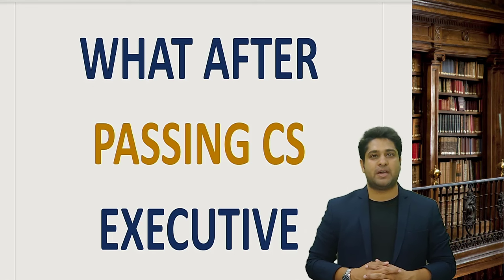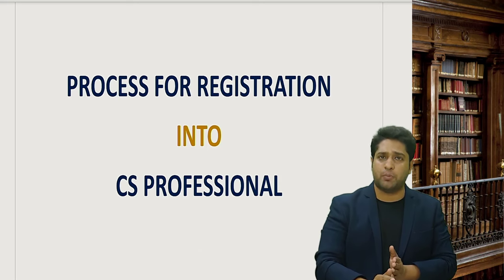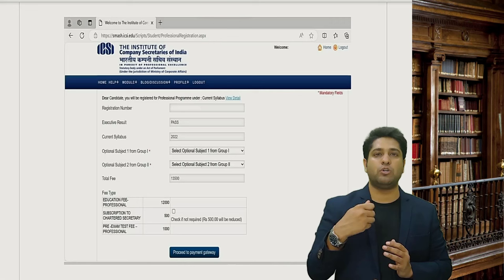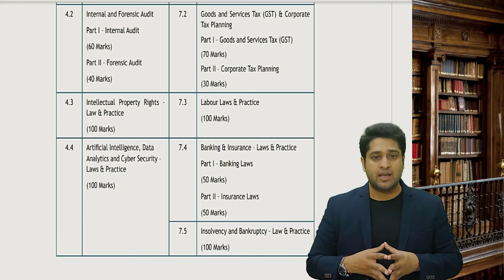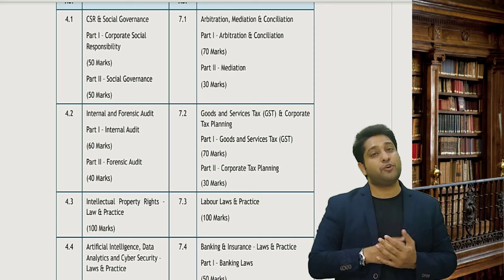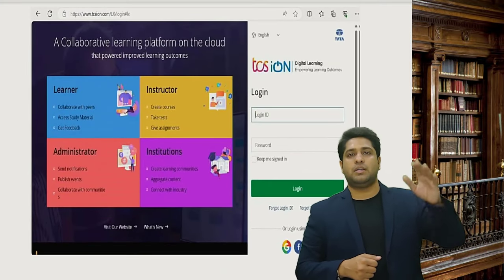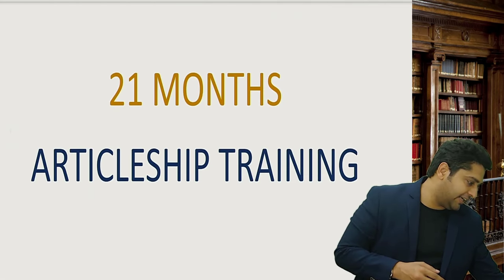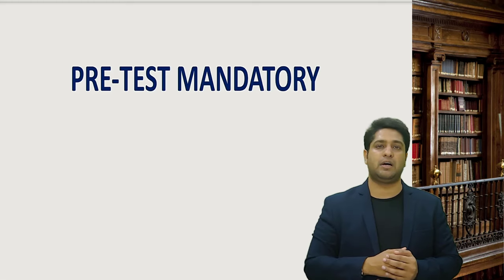What to do after clearing CS Executive | How to register in CS Professional | EDP | Articleship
What to do after clearing CS Executive | How to register in CS Professional | EDP | Articleship | ICSI Stimulate | Complete Details | Most Important

Our mission is to offer comprehensive Company Secretary coaching in English. We noticed a lack of English-language CS coaching options, and we're here to bridge that gap, especially for those in South India who may not be familiar with Hindi.
Join us on this educational journey! 📖🎓 CompanySecretary EnglishCoaching CSinEnglish CSinenglish SouthIndiaEducation 🌟

Jahangir Tutorials – Exclusively for Company Secretary Course
Provides the Best Online Classes For CSEET, CS Executive & CS Professional
Lectures are by Renowned Faculties who cover topics and chapters in a precise way covering the practical aspects as well.

~  English Lectures are also Available ~

Download Link our Mobile App
App Name :- “Jahangir Tutorials”

What’s App Group :
CS Professional –

Jahangir Tutorials - YouTube